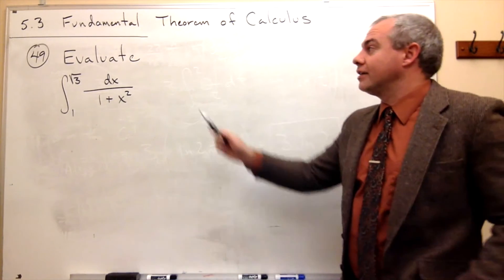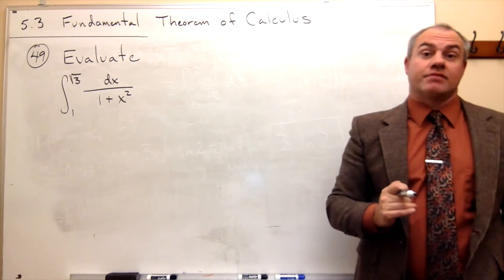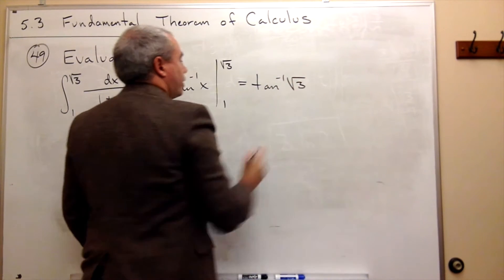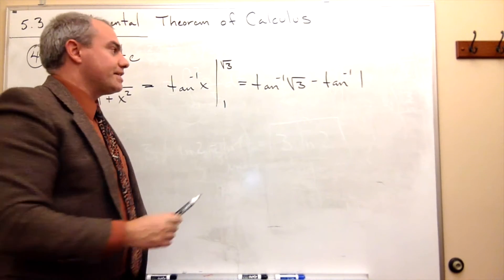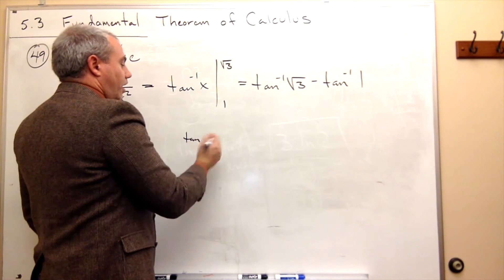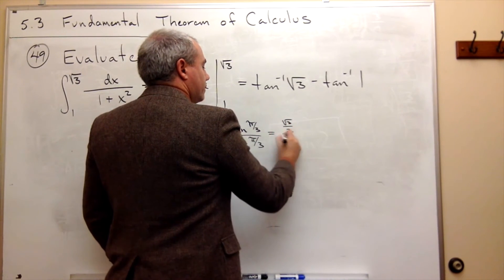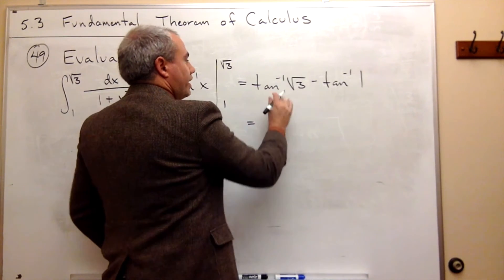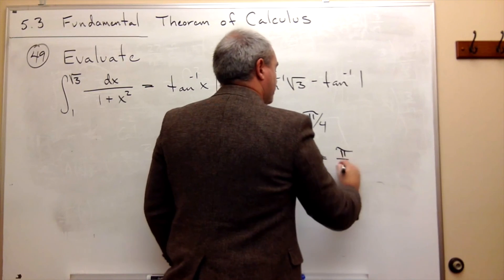Fundamental Theorem of Calculus, Example 3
Use the Fundamental Theorem of Calculus to integrate.

5.3 Fundamental Theorem of Calculus # 49 page 374